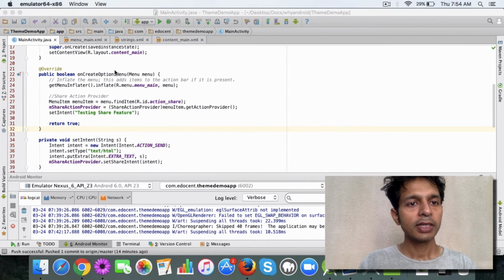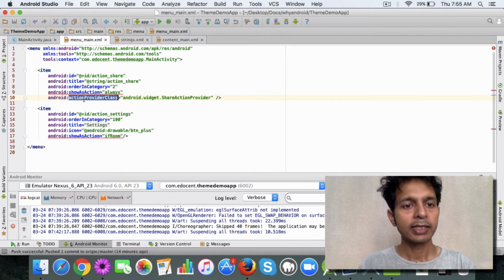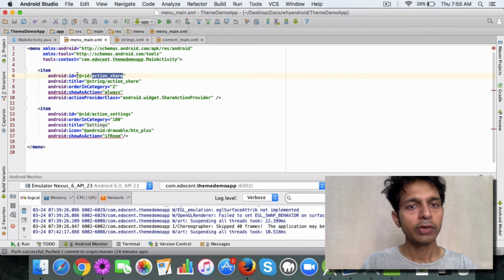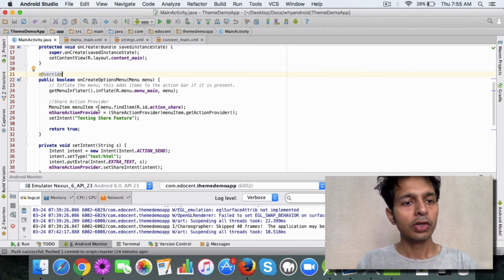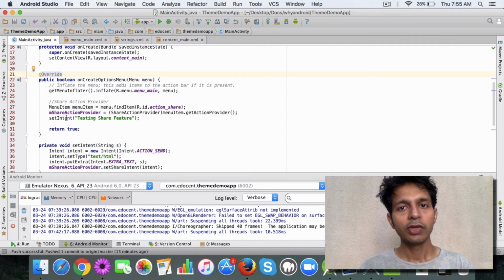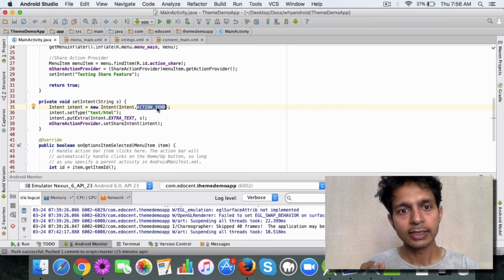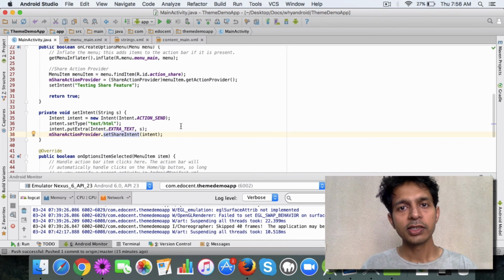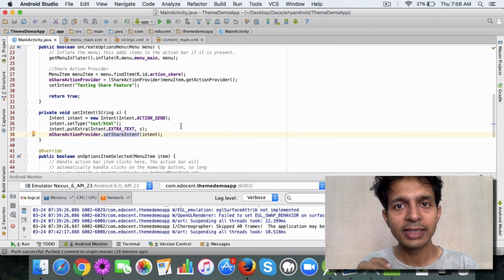Learn How to Share Content using an Action Provider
In this Article you will learn how to add a Share feature to your App.